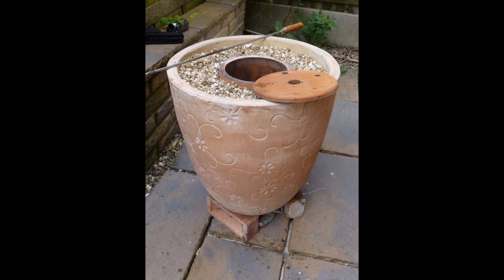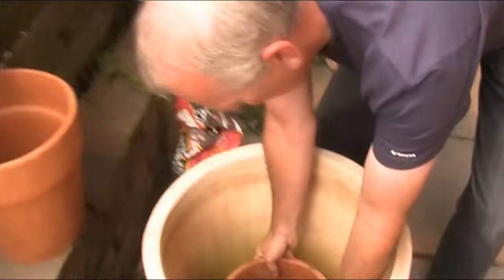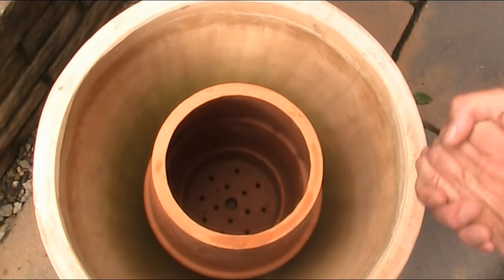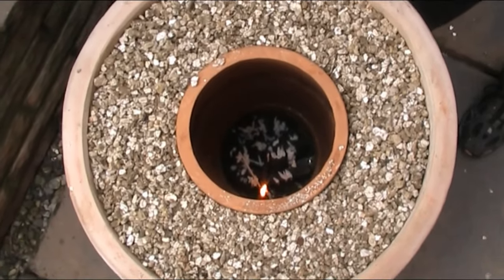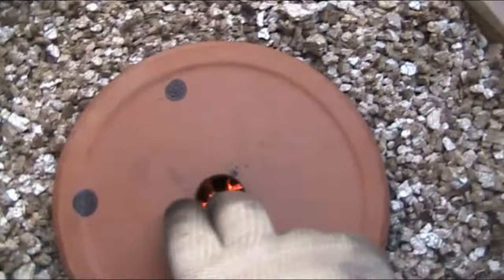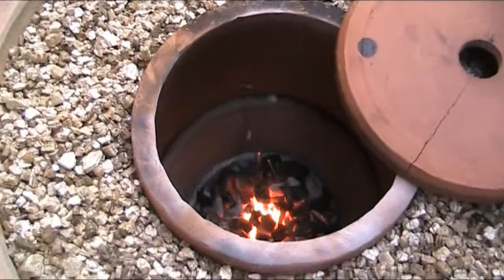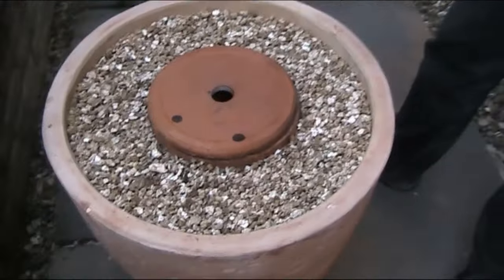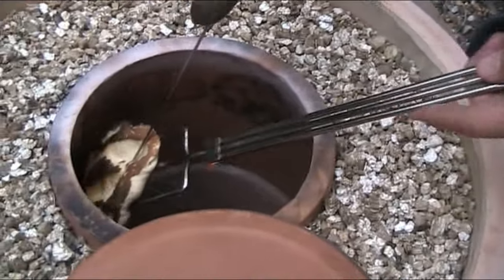How to make a DIY Tandoor oven with Flower Pots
Mark Two Tandoor after my original Flower Pot Tandoor . This one is bigger and better than the original and cooks meat perfectly. Can honestly say that I have not burnt any meat, thou the first Naan's were over cooked. I now appreciate how quick they cook :-). Also did not fit the metal grid I mention in the video, as the air flow is excellent. And yes I know I keep saying Tandoori in the video - sorry. Any questions fire away, and I will answer them. One question to do you - what is stopping you making this?